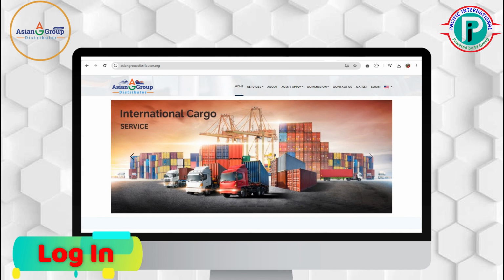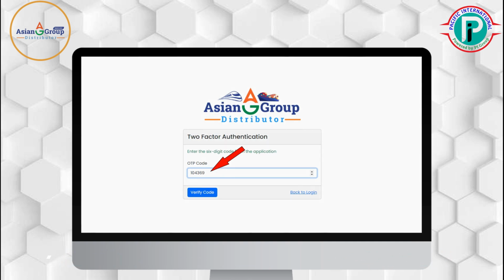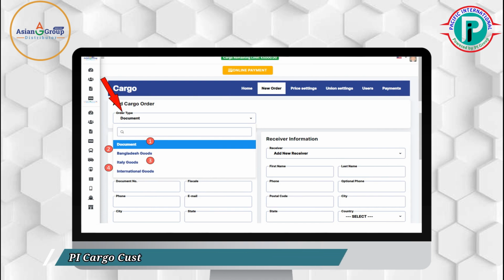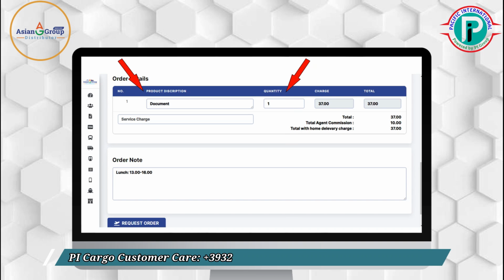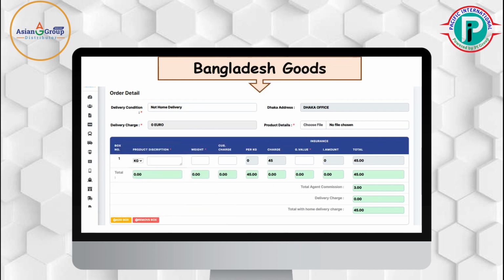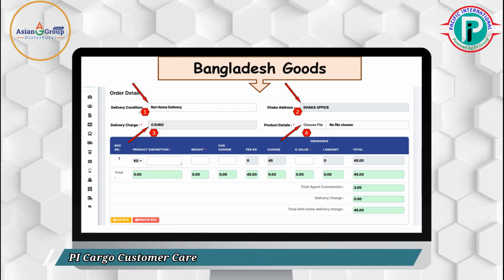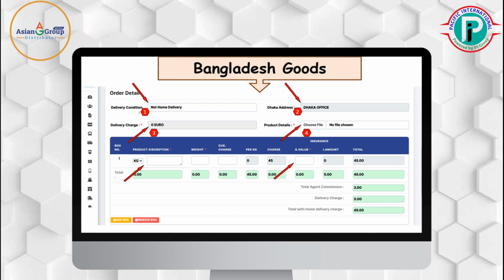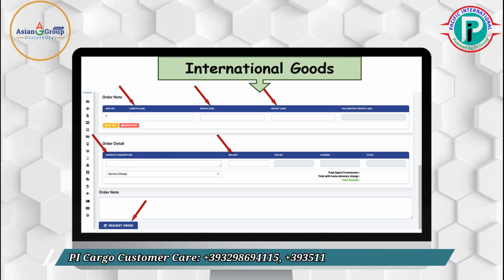How to Place a Cargo Order with Asian Group Distributor Step by Step Tutorial in English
Welcome to our comprehensive tutorial on how to place a cargo order with Asian Group Distributor! In this video, we'll guide you through the entire process, from logging into your account to tracking your shipment. Whether you're a first-time customer or a returning client, this step-by-step guide will help you navigate our ordering system with ease.

In this video, you'll learn:

-- How to access the Asian Group Distributor platform
-- Creating and managing your account
-- Browsing and selecting products
-- Filling out order details and requirements
-- Payment options and procedures
-- Tracking your cargo shipment
-- Tips and best practices for a smooth ordering experience